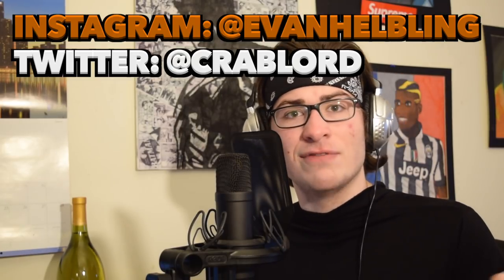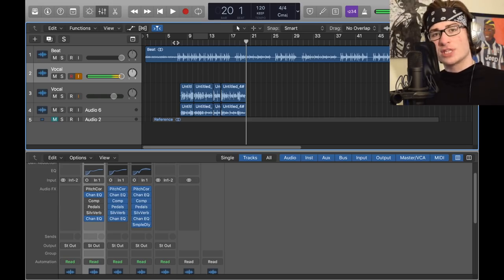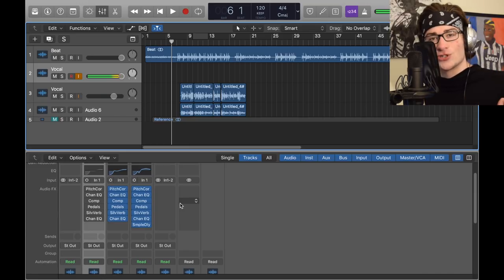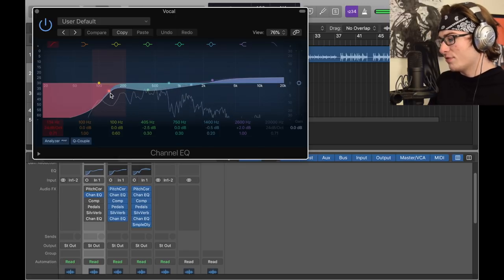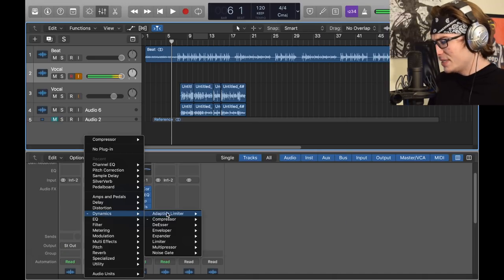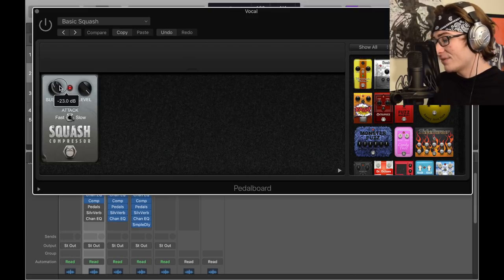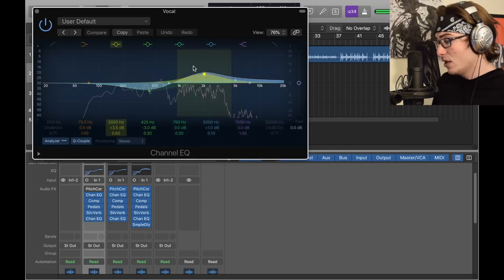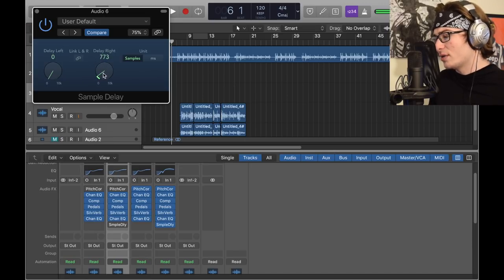How to Sound Like LIL TRACY - "Demons" Vocal Effect - Logic Pro X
In this video i will teach you the easiest way to sound like Lil Tracy in Logic Pro X. This vocal effect is based on his hit song Demons. Enjoy!

- Crab Lord

how to sound like lil tracy logic pro x vocal effect tutorial demons instrumental cover fl studio